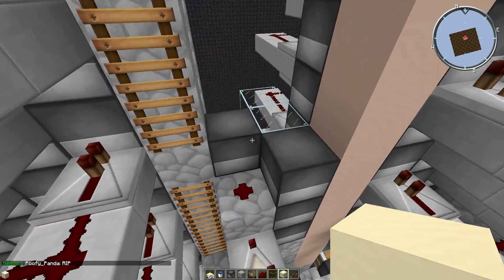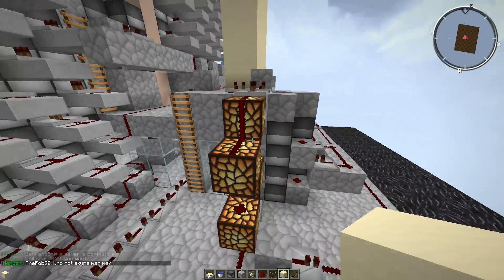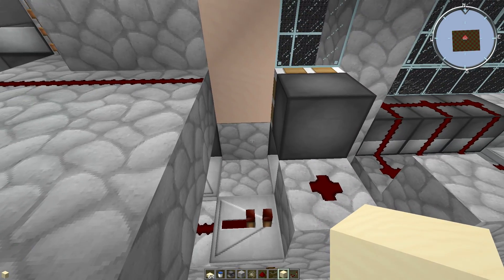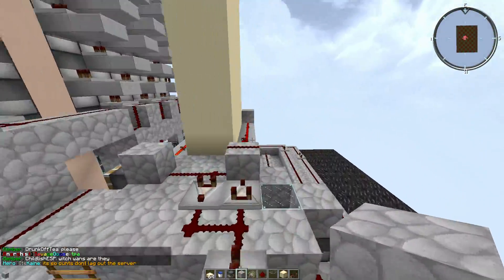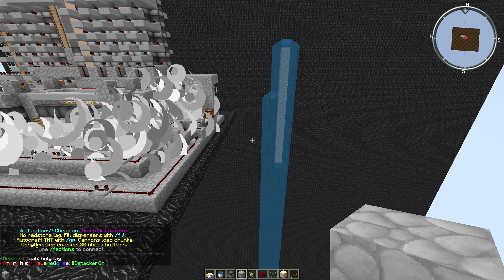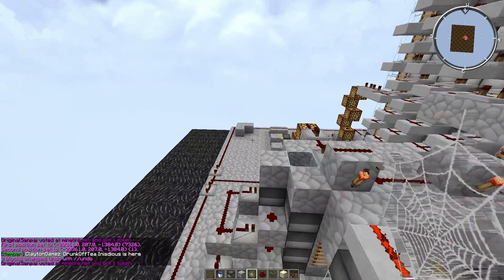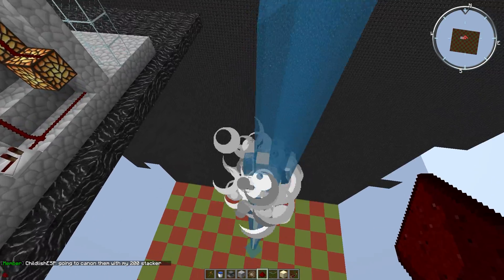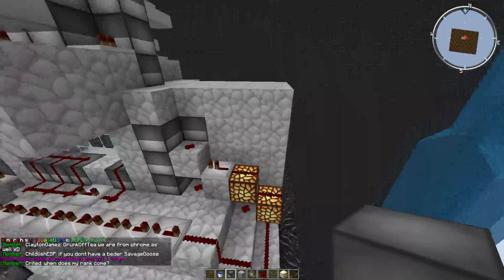220 stacker Guide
Small video where i explain the basic of this cannon.